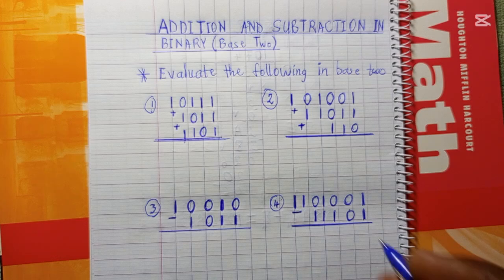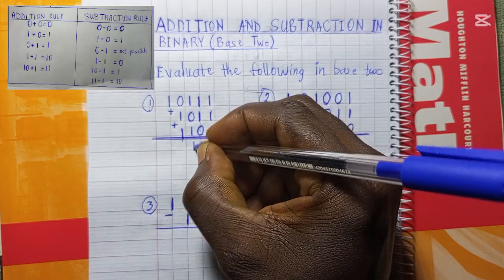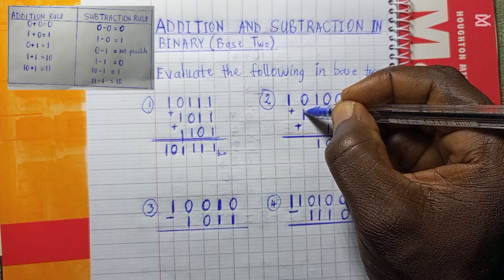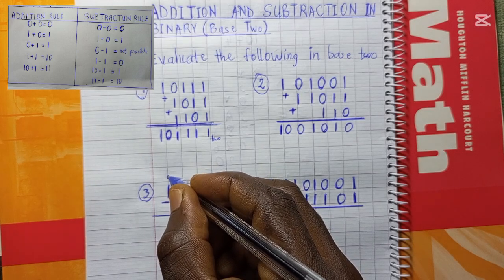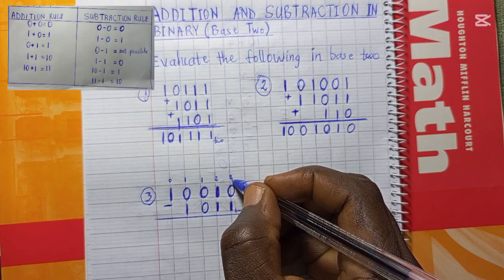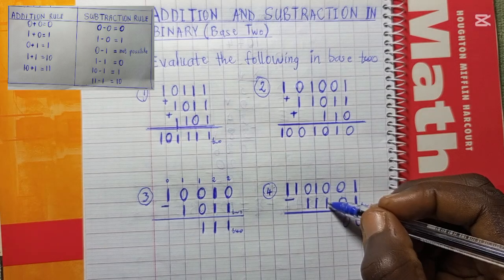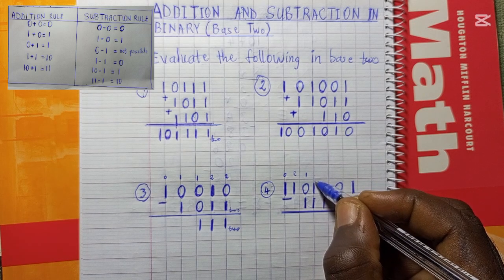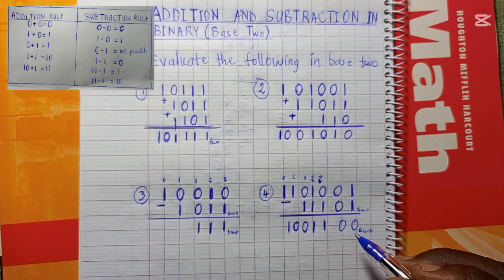Binary Addition & Subtraction Made Simple! | Base 2 for Beginners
Unlock the secrets of binary numbers (Base 2) with this fun and clear explanation of binary addition and subtraction! 🔢 Whether you're a student, teacher, or just curious about how computers "think," this video is perfect for you!

📚 In this video, you’ll learn:

Step-by-step methods for adding and subtracting binary numbers

Shortcut tricks and examples

✅ Great for: JSS ,SSS, WAEC, NECO and JAMB Students, Beginners in Computer Science, Tech Enthusiasts, and Curious Learners.